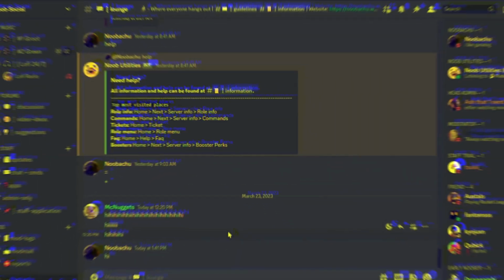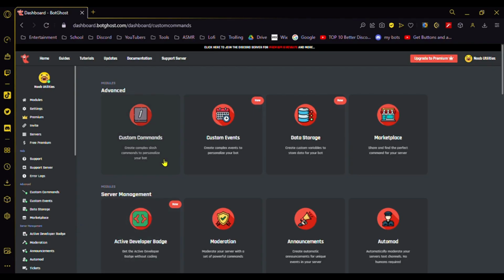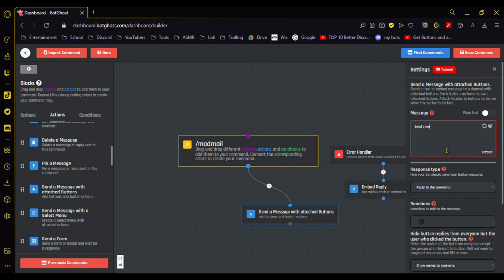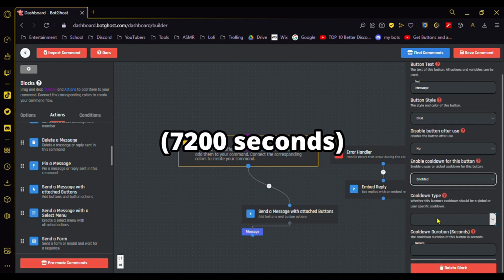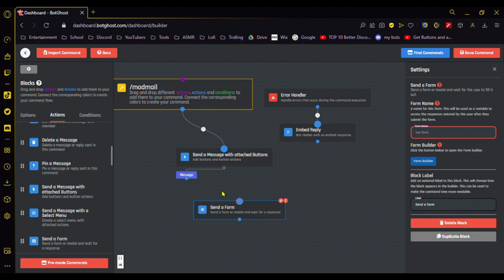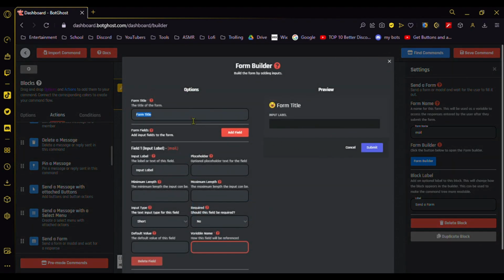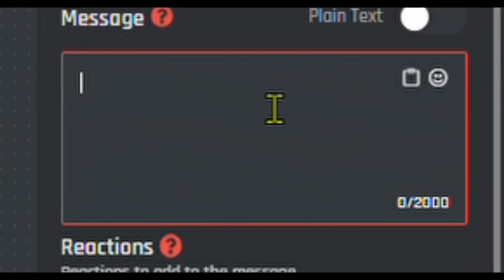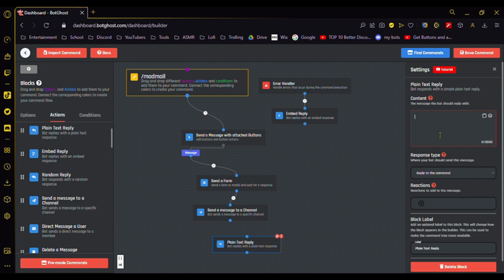How to make a modmail with BotGhost! | No Variables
In this tutorial, I will be teaching you how to easily setup a modmail in your server, with BotGhost!